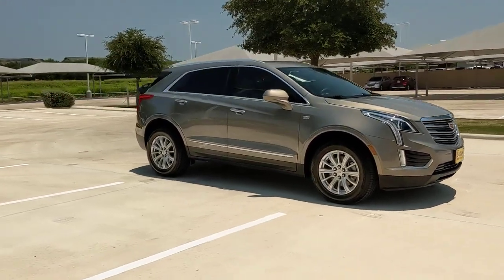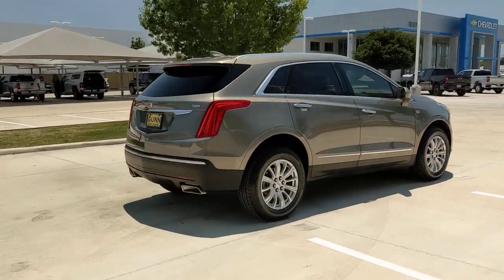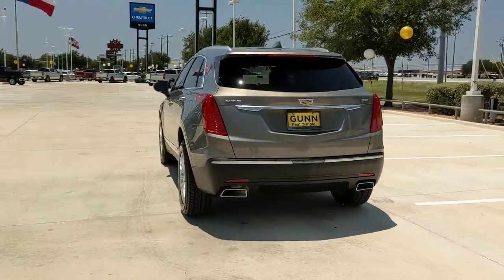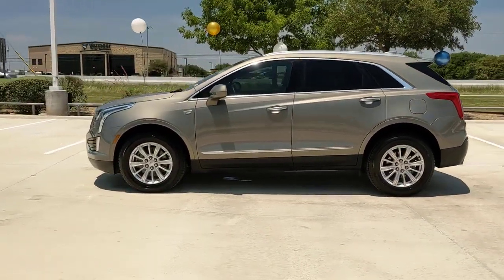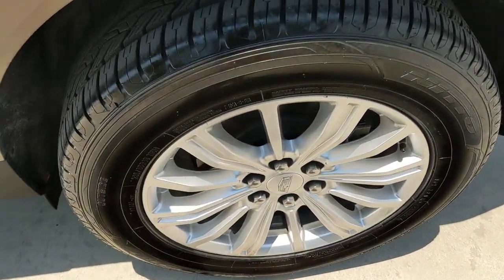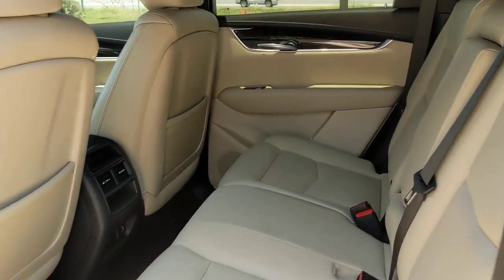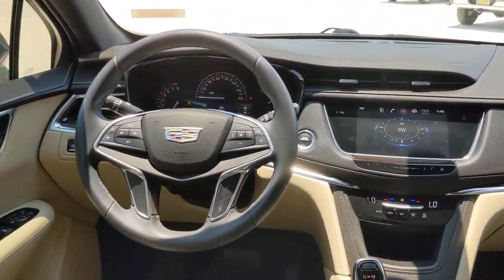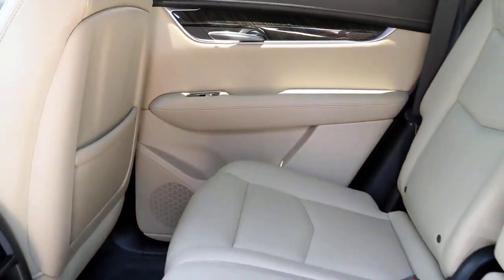2017 Cadillac XT5 San Antonio, Houston, Austin, Dallas, Universal City, TX C220117F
2017 Cadillac XT5

Gunn Chevrolet
12602 IH 35 North

Recent Arrival!Odometer is 29067 miles below market average!Clean CARFAX.Bronze Dune Metallic 2017 Cadillac XT5 Base 8-Speed Automatic FWD 3.6L V6 DI VVT 19/27 City/Highway MPGServing San Antonio, Bexar, Shertz, Selma, Hill Country, Texas 78154.Thank You for shopping with Gunn! We would like to welcome you to a much better way of doing business. Our objective is to provide the highest quality service with our haggle-free One Simple Price method for purchasing new and used vehicles. Customer satisfaction guides our business. We pride ourselves in transpearancy, honesty, and conducting business with real numbers and not the confusing shell game that most dealers play!! Come in where you can relax and enjoy the process without fear of somebody trying to get into your pocket! Give us a Call today and schedule a demonstration drive!